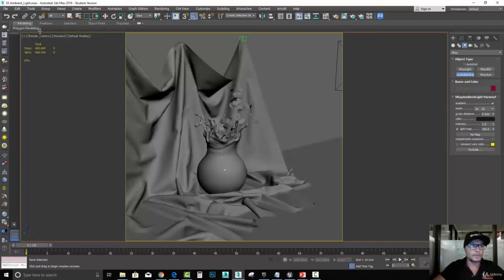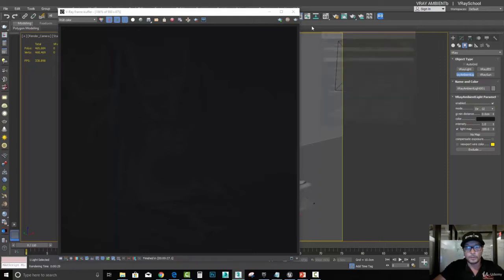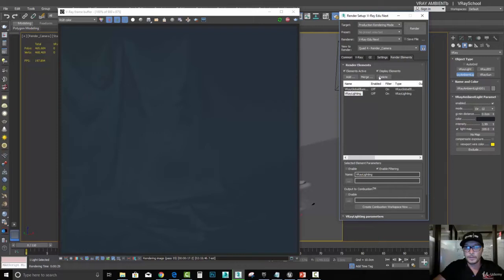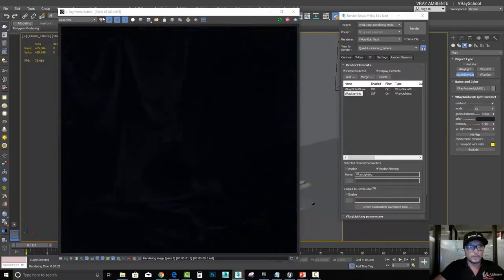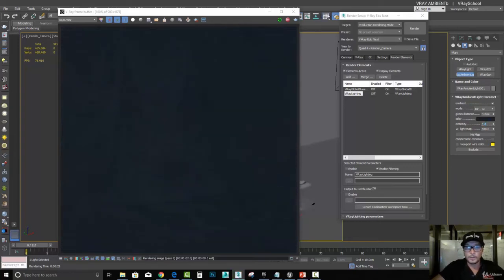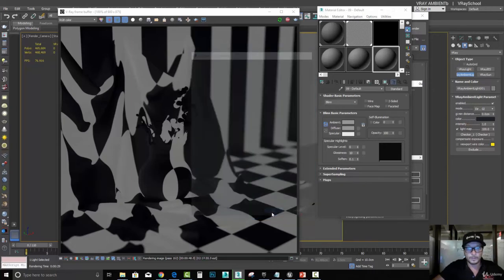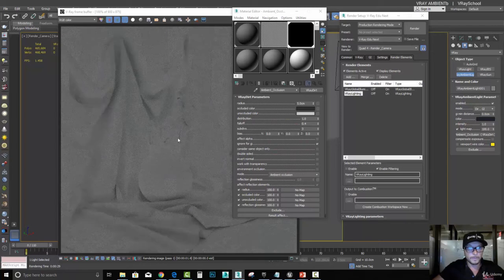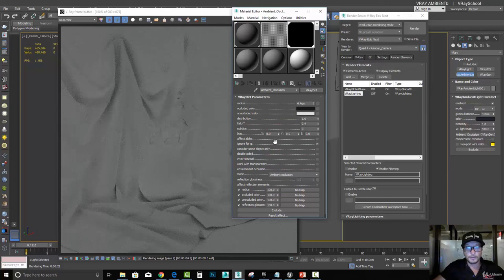11 Ambient Lights